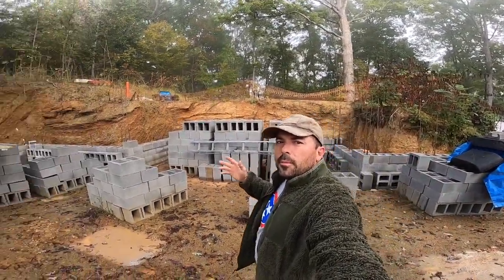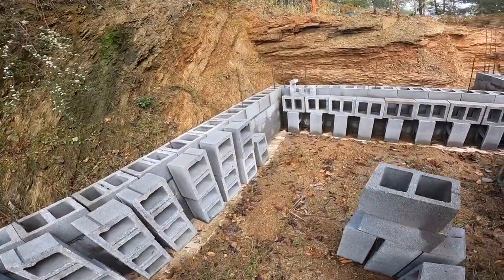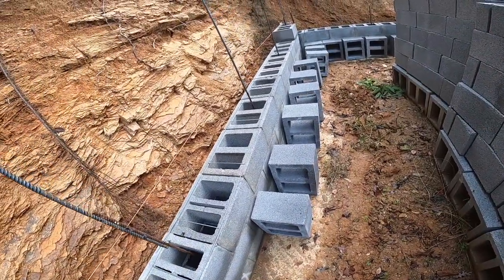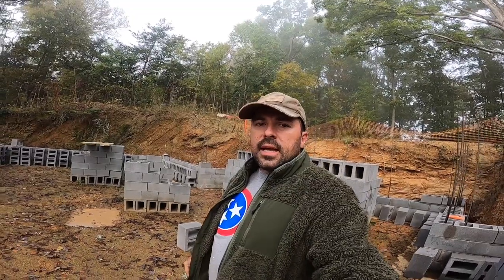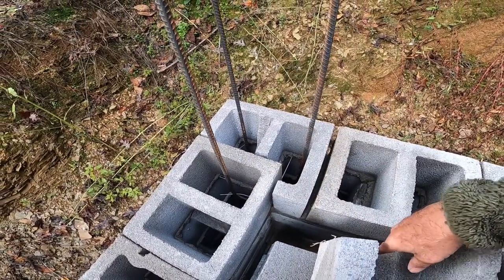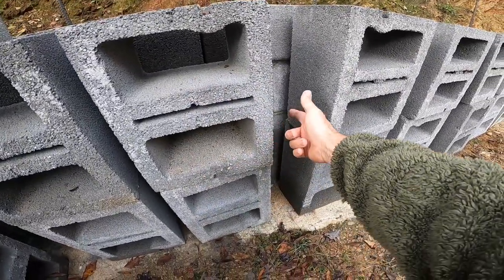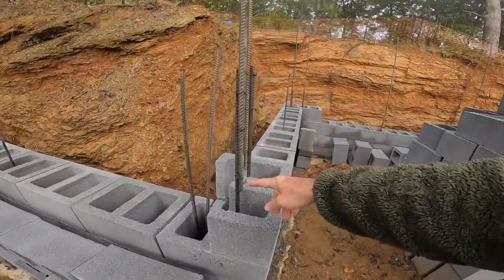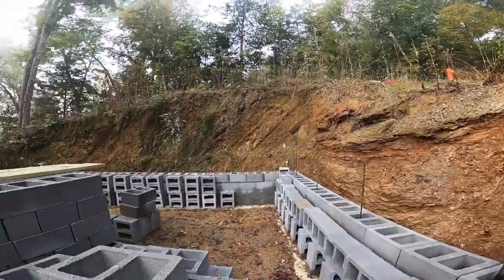CMU block update and tips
Oct 19th